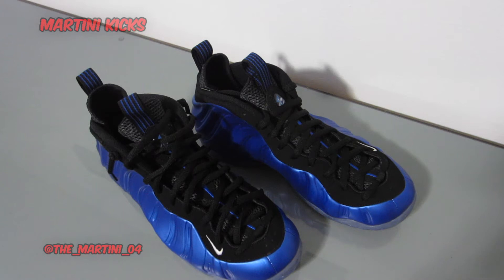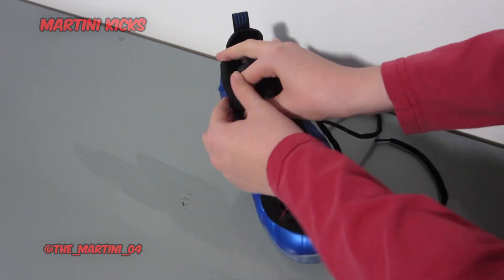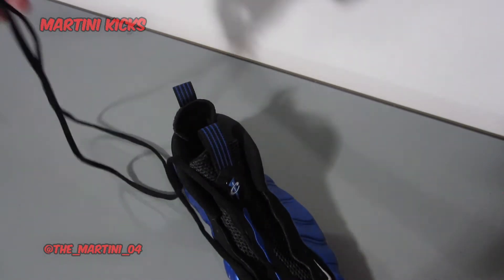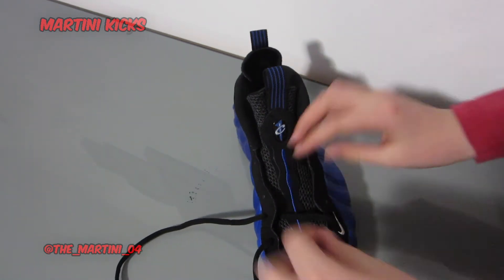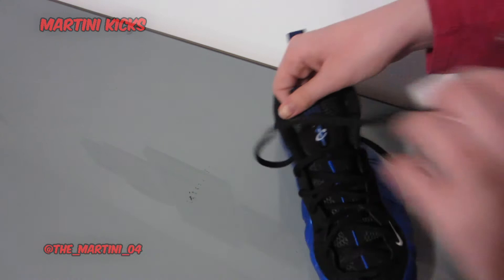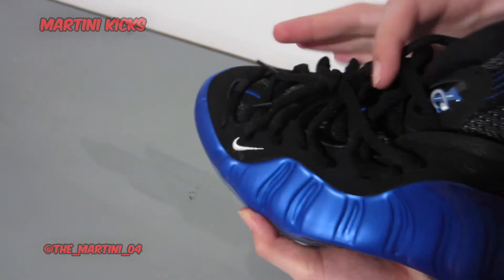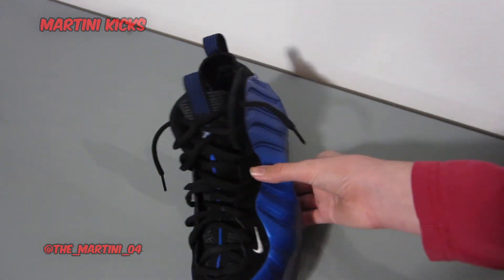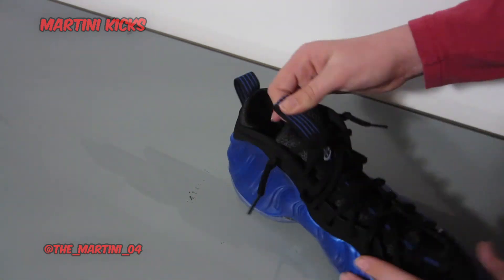HOW TO LACE FOAMPOSITES! (2 METHODS!)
In this video I will be giving you guys a tutorial on how I like to lace my foamposites, and I will be demonstrating on the royal blue foamposite ones.